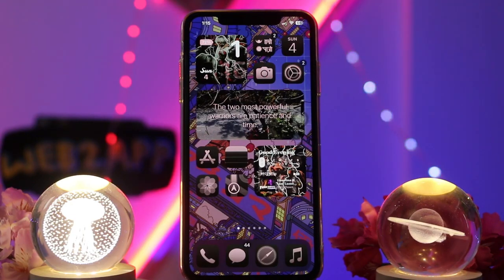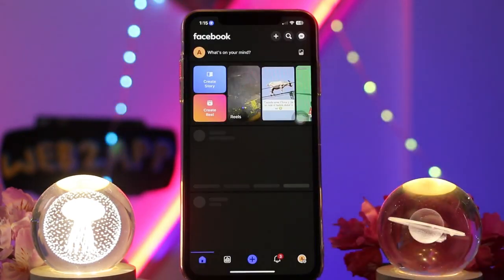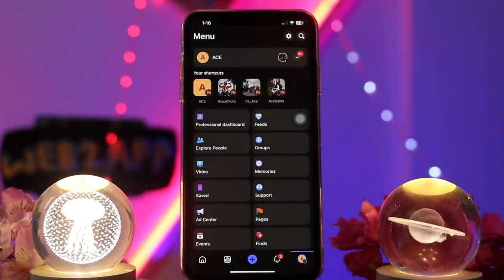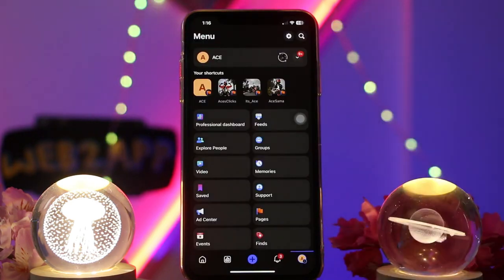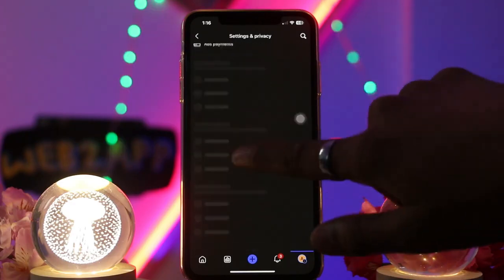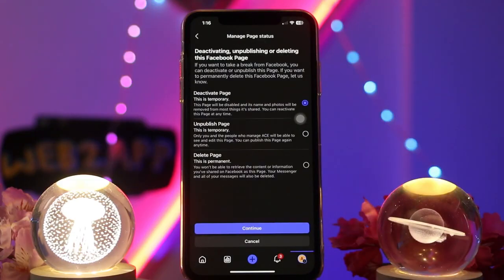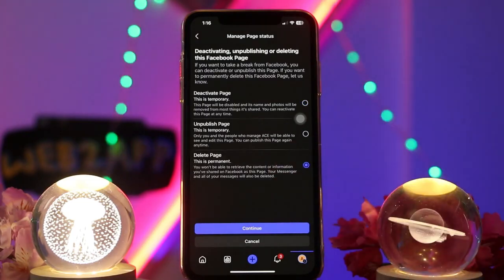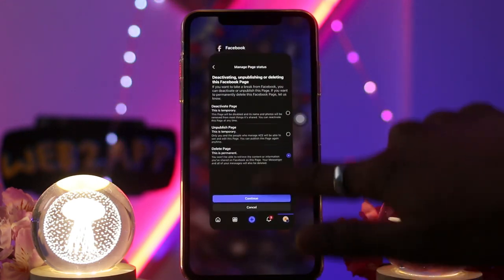Meta Page Deletion Tutorial – Remove Your Page Easily